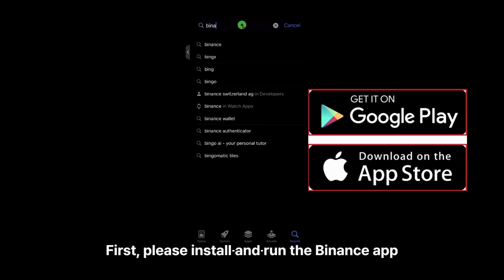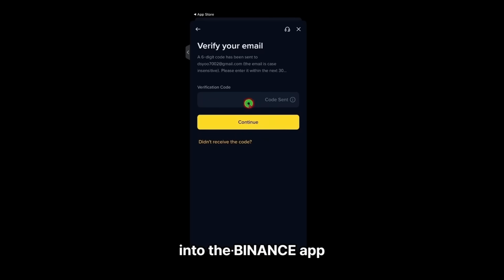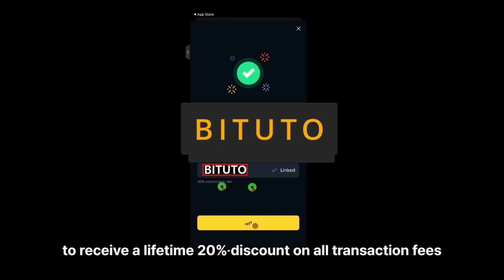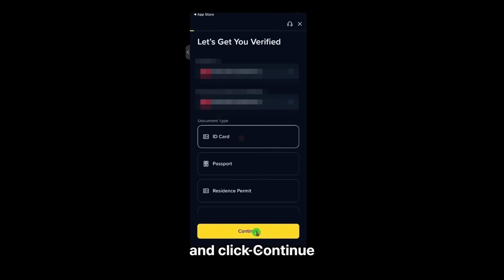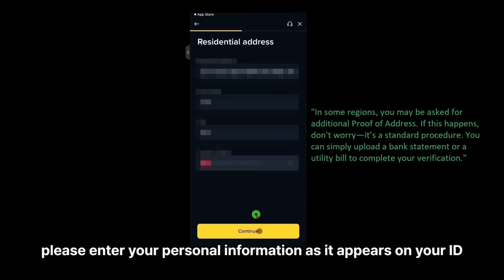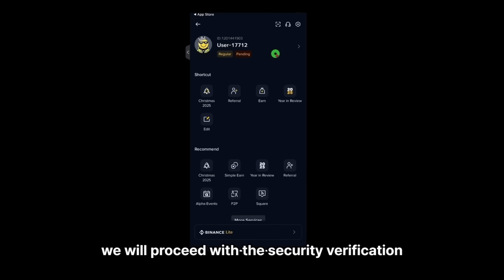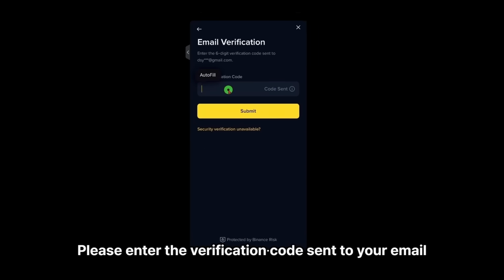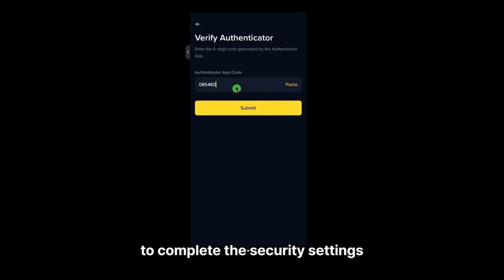Binance Tutorial 2026 : Sign Up, KYC & Security Setup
👉 Binance Sign Up Link (Get 20% Fee Discount + Up to $600 in Rewards)

This tutorial is designed for beginners who are new to Binance. Follow along step by step to create your account, complete KYC verification, and set up security easily.

00:00 Binance Tutorial
00:12 Binance Sign Up (App)
00:56 Verification (KYC)
01:40 Security Setup (2FA)